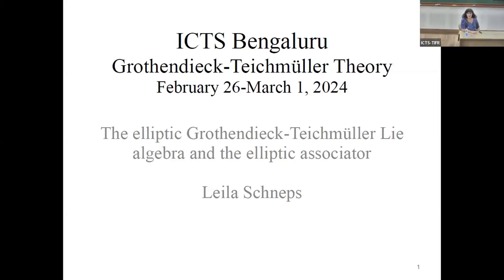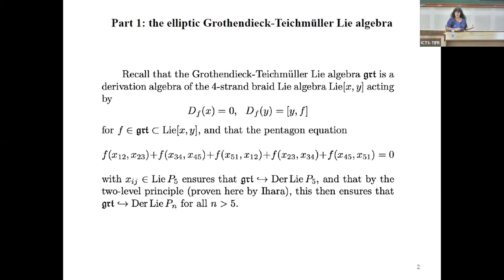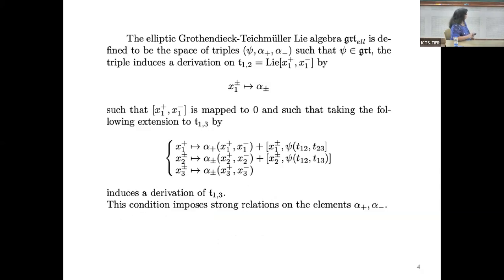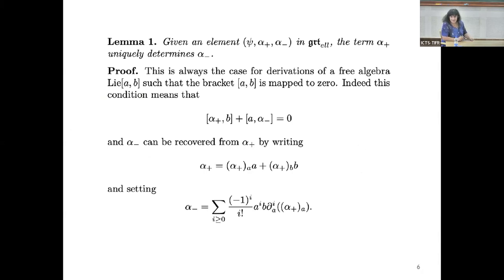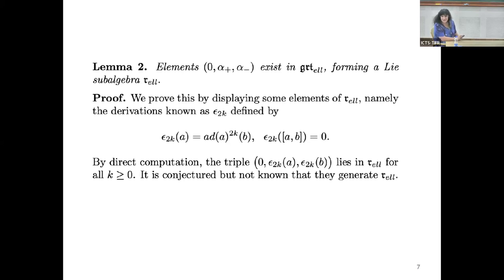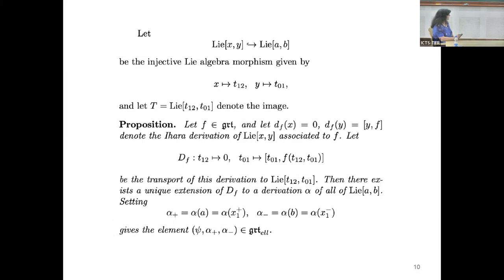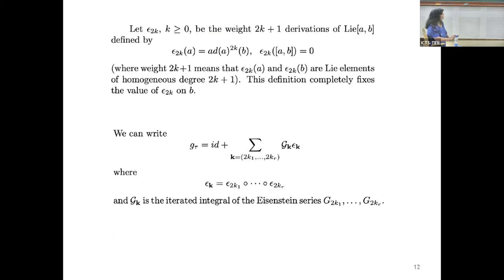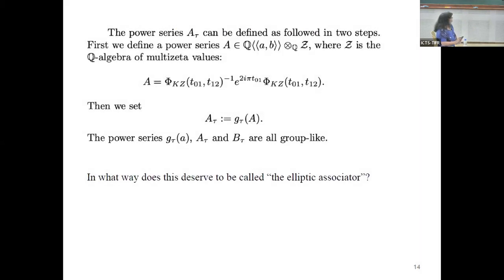The elliptic Grothendieck-Teichmüller Lie Algebra and the Elliptic Associator by Leila Schneps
DISCUSSION MEETING

GROTHENDIECK TEICHMÜLLER THEORY

ORGANIZERS

Pierre Lochak (CNRS and IMJ-PRG, Paris, France) and Devendra Tiwari (Bhaskaracharya Pratishthana, Pune, India)

DATE & TIME

26 February 2024 to 01 March 2024

VENUE

Madhava Lecture Hall, ICTS Bengaluru and Online
Beyond “dessins d’enfant”, the theory nowadays referred to as Grothendieck-Teichmüller theory (Galois-Teichmüller in Grothendieck’s manuscripts) may well represent the main new theme in the Esquisse d'un Programme, as confirmed in the Promenade à travers une œuvre (which is part of Récoltes et semailles). Simplifying a great deal one may say that Grothendieck’s main ideas were taken up especially by Y. Ihara, V. Drinfeld and P. Deligne in the mid and late eighties.They derive in large part from the elementary remark that the fundamental group remains the only invariant in classical algebraic topology which is not a priori abelian .Making this remark fruitful probably required the genius of Alexandre Grothendieck . The fact is that out of it Grothendieck-Teichmüller theory (on which we will concentrate) and Anabelian Geometry (including the so-called “section conjecture”) were born.

In Grothendieck’s Esquisse, he is dealing with the full étale fundamental group, which is profinite almost by definition, or say by a form of the GAGA principle. It leads to the original version of the Grothendieck-Teichmüller group which again by definition (or by functoriality) and using the famous Belyi theorem, contains the absolute Galois group Gal(Q) of the field Q (the prime field in charateristic zero, as Grothendieck likes to put it).A significant bifurcation occurred in Deligne’s  1989 paper on Le groupe fondamental de la droite projective moins trois points,in which the author brings in the rich toolbox of rational homotopy  theory and motives (at least what we nowadays call mixed Tate motives),at the expense of using the prounipotent  (not profinite) fundamental group. The ensuing version of the Grothendieck-Teichmüller group of course does not contain the Galois group anymore but this linearized version of the theory lends itself more easily to computations (e.g. those involving Multiple Zeta Values) and has become largely prevalent (including lately in deformation theory).

In this week long meeting we will discuss both versions (which could also be termed “linear” and “nonlinear”), including in particular an introduction to the profinite (nonlinear) version of the theory, which seems much closer to what Grothendieck initially had in mind and has been hitherto much less publicized. There will be mini-courses by subject experts of introductory nature for younger researchers, who were not exposed to these topics before.There will also be a few research talks by active researchers to explain the current state of the art in the subject of the meeting.

Eligibility Criteria: Senior Ph.D. students, postdocs, and faculties working on topics related to the theme of the meeting.